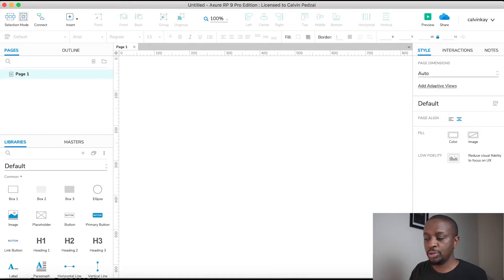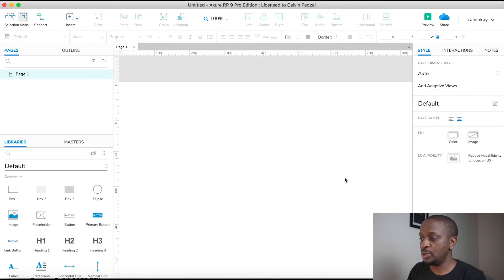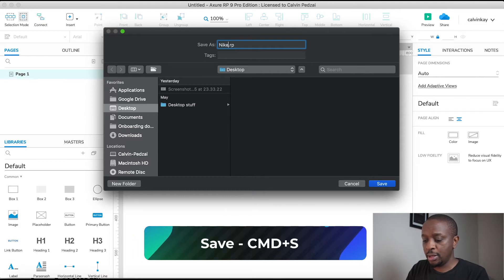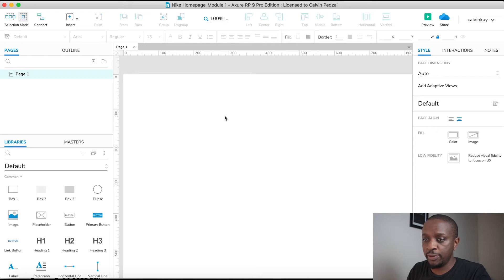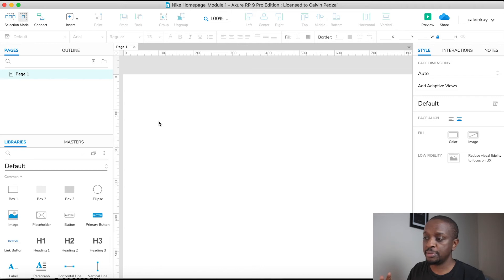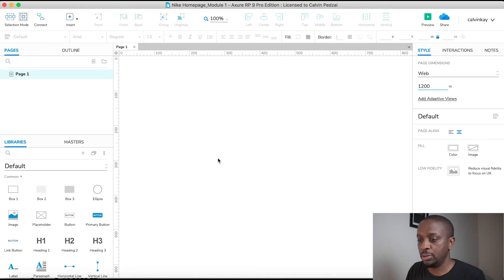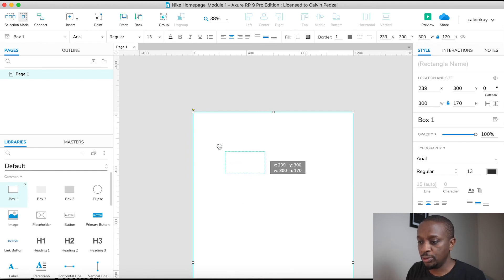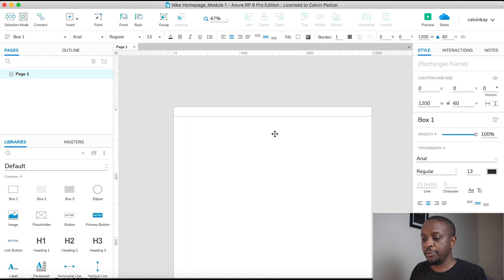Axure RP Course #2: How to setup your Axure Project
How to setup every Axure Project you start.

Welcome to the Proficient Prototyping in Axure RP where we shall be creating an eCommerce Homepage prototype in Axure RP.

In this course, we will use the basic and advanced Axure RP features to build a functional prototype using Nike.com as a reference, hence making it worthwhile for both new and experienced Axure users. No prior design experience will be needed. The course is just the right balance of depth and scope, giving you a remarkably solid foundation on which to immediately operate as a pro user of Axure.